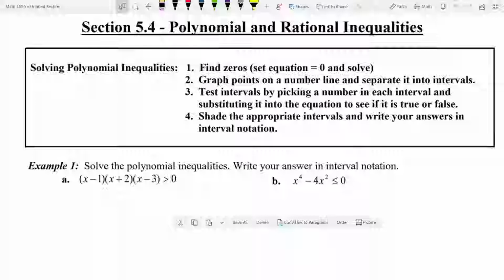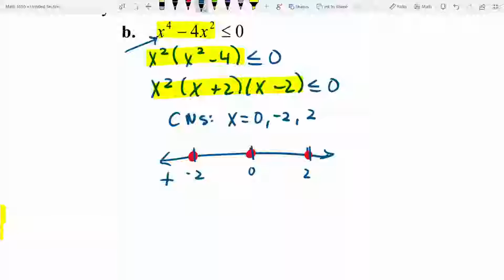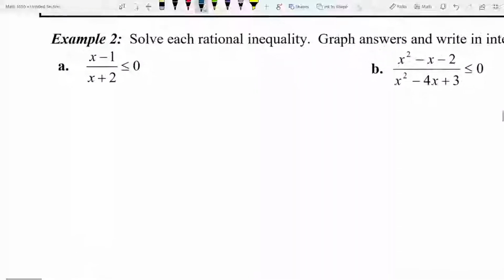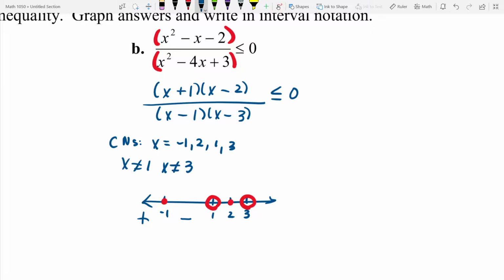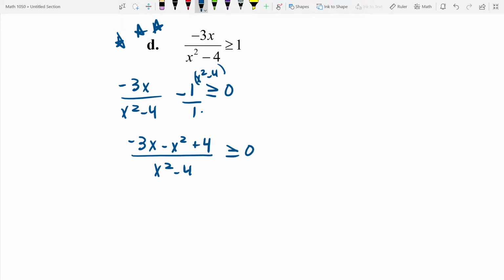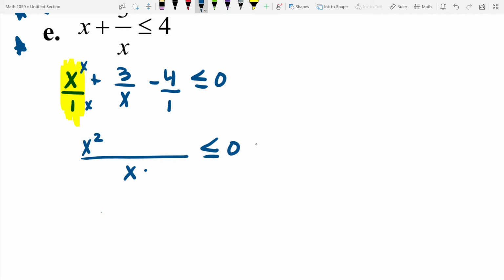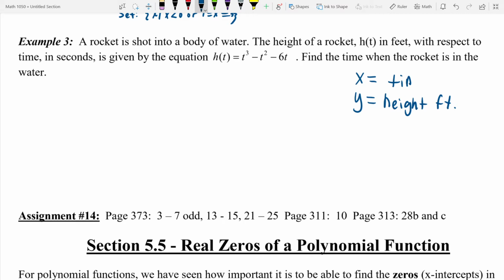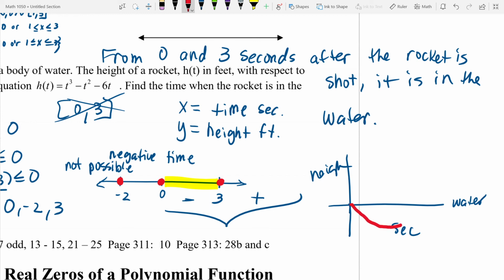Math 1050 Lesson 5.4 Fall 2018